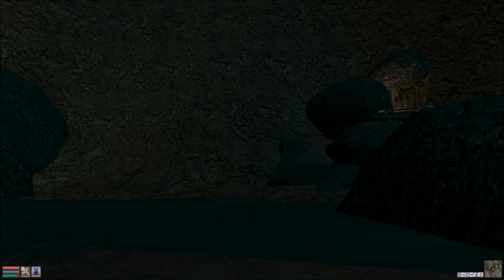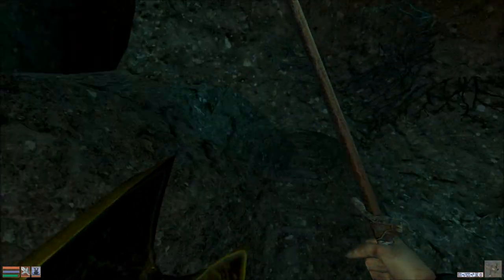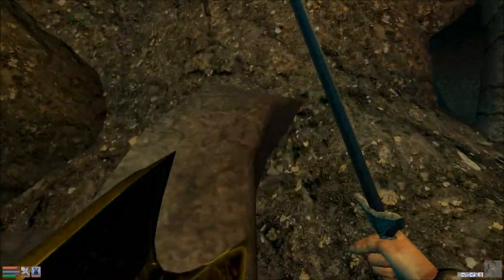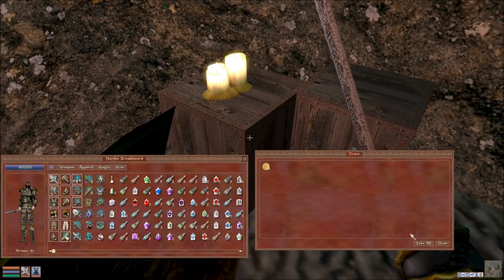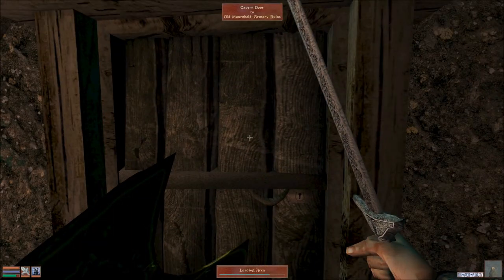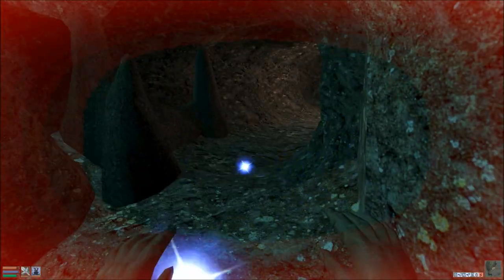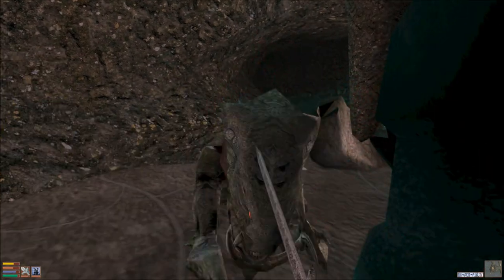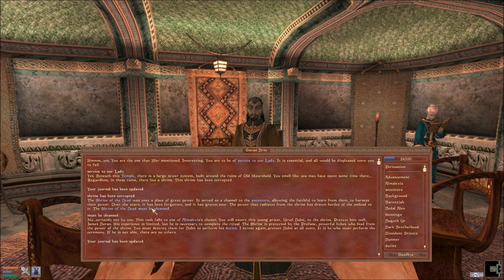Let's Play Morrowind Part 89 - The Goblin King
In this part, we finish off the Goblin Gauntlet, finding the two warchiefs before I say that's as far as I want to go in the quest and head back to the Temple.  However, when presented with my next mission, I panic and bail.